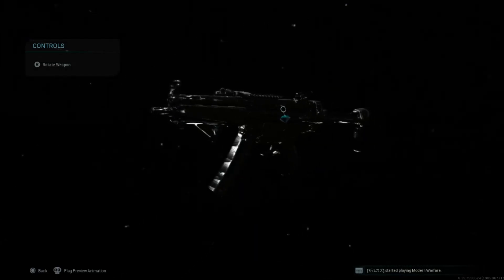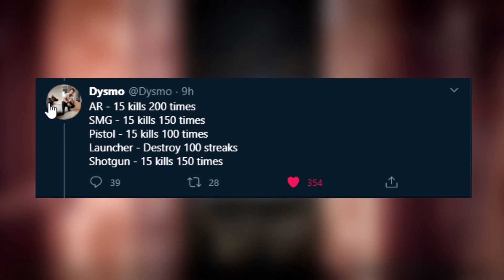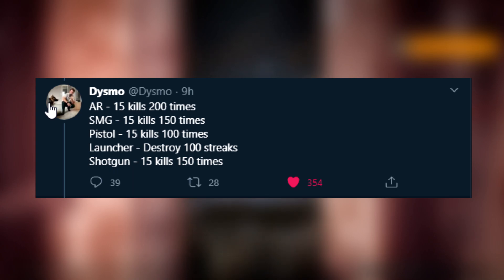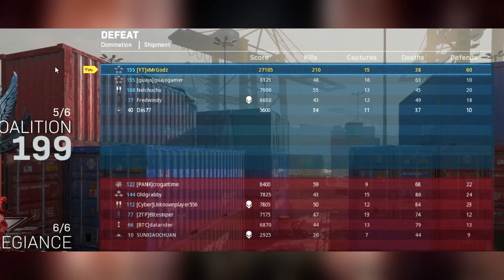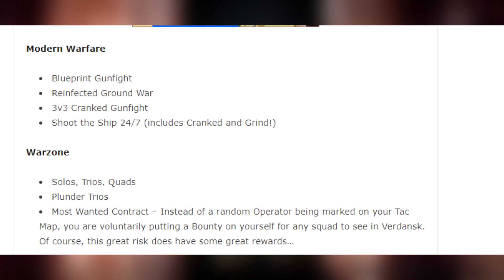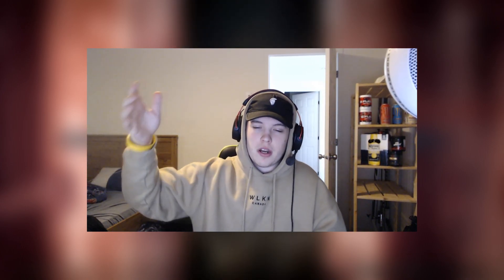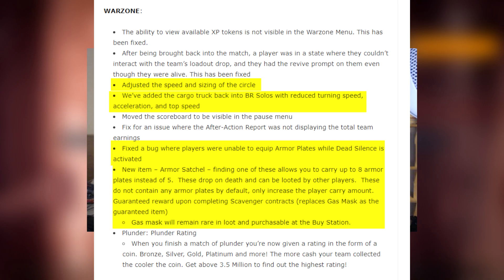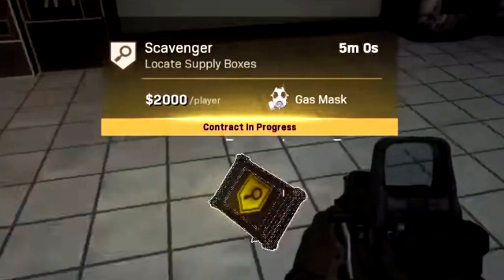The NEW 1.20 UPDATE ! How to Unlock Obsidian Camo For Every Weapon on Modern Warfare!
Hope yall enjoy, have a great day Godz Gang Yeeeeeeer